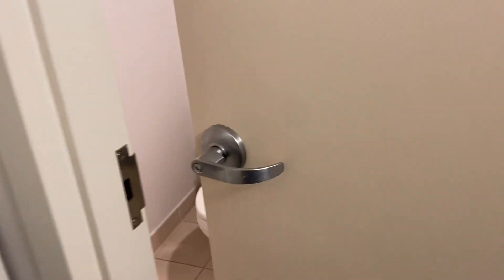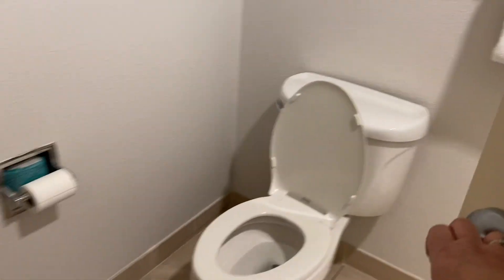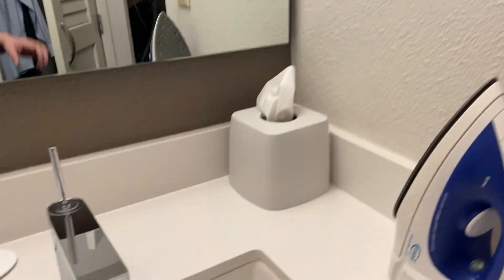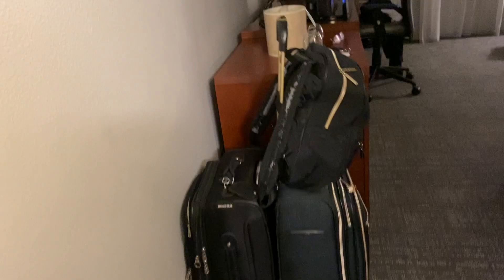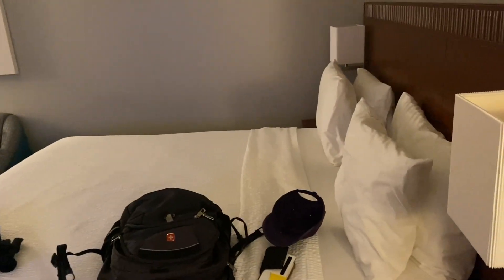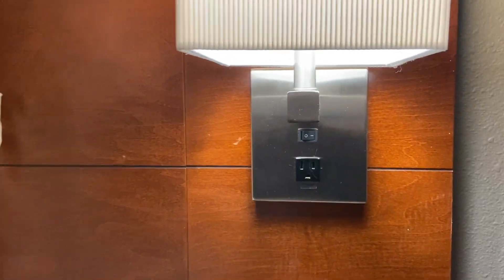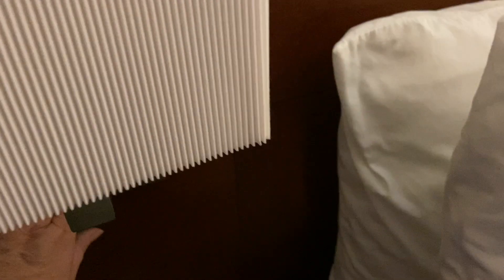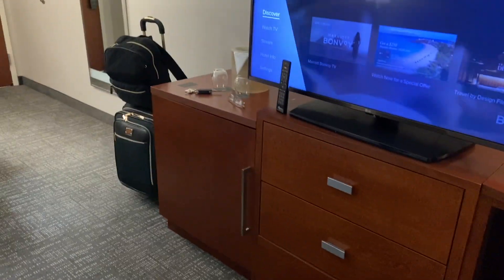Marriott Courtyard Houston-West University Hotel Room Tour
We stayed in a king room at the Courtyard Houston-West University, near Rice University, Rice Village and the Houston Medical Center.  This hotel has a friendly staff which was very helpful and gave us a good rate when we walked up with no reservation.  They even offered a discount because we were going to the Houston Medical Center.  To see the hotel we refused to stay

Amazon travel books